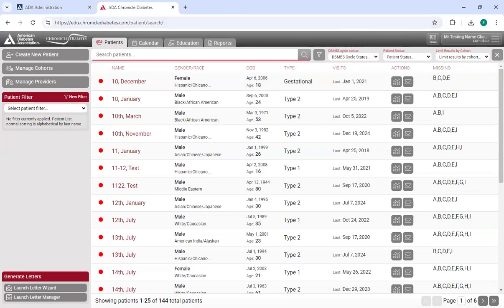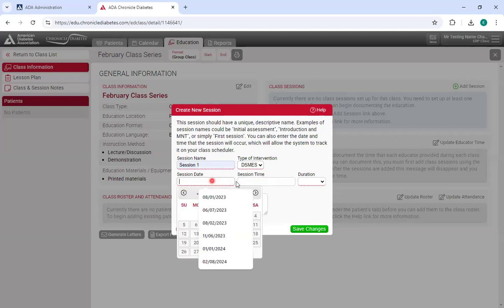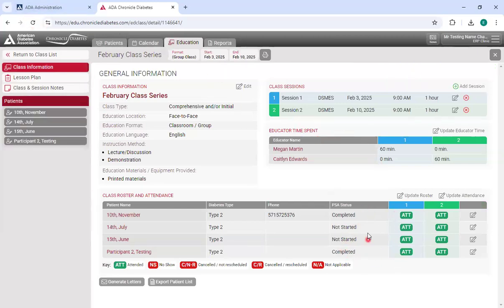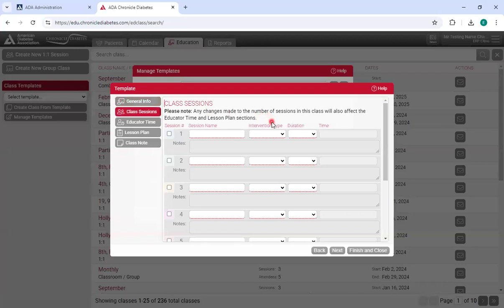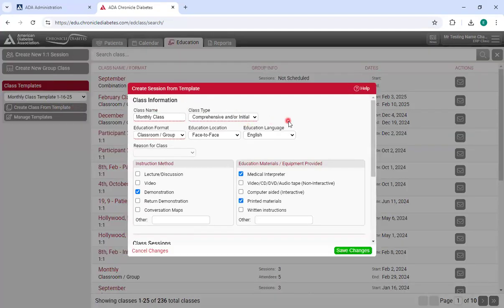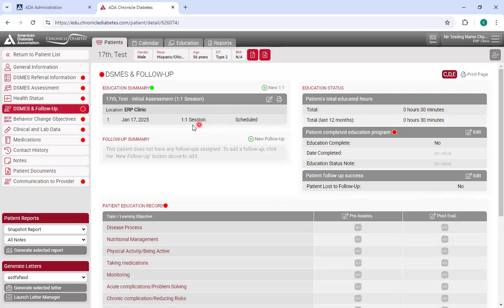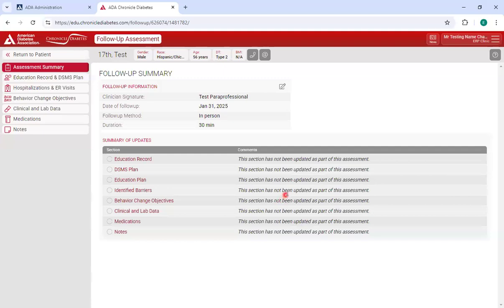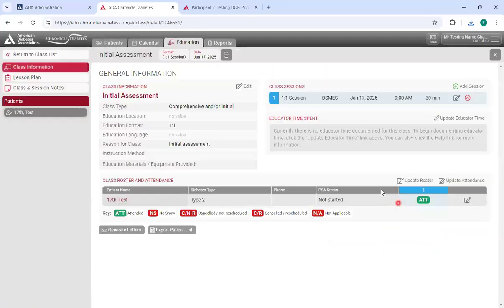Documenting 1 1 and Group Education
Documenting 1-1 and Group Education: A walkthrough that covers creating 1:1 and Group classes as well as creating class templates in Chronicle